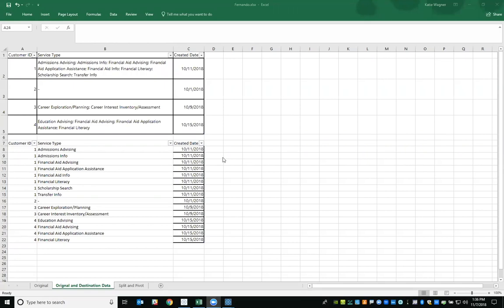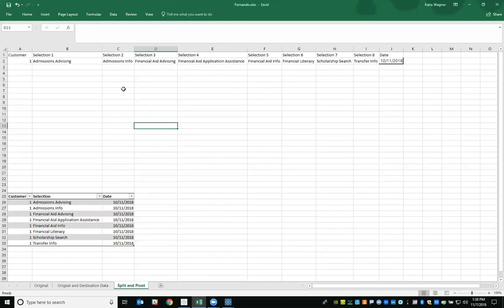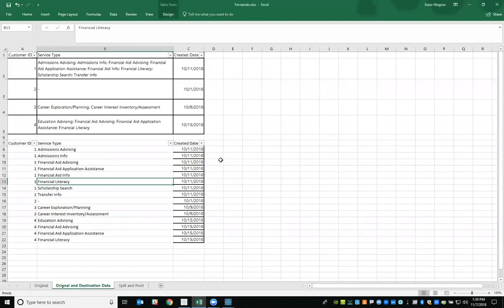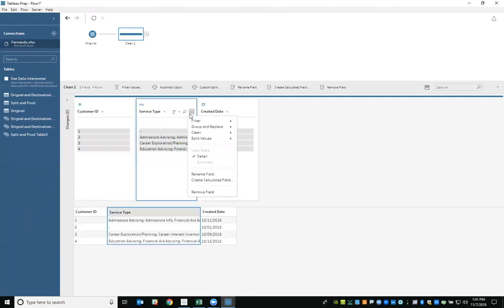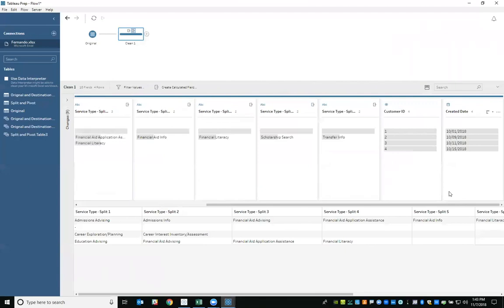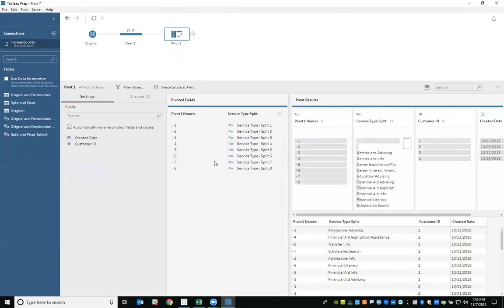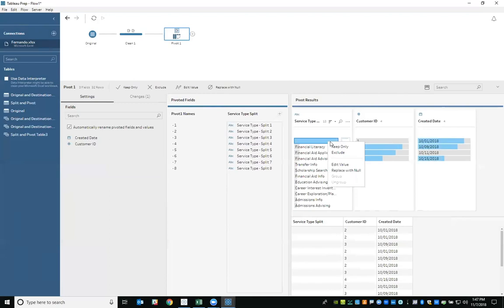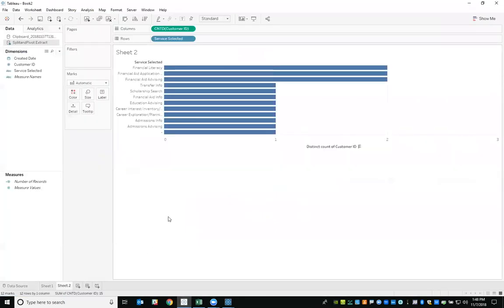Tableau Prep: Split and Pivot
Katie Wagner, InterWorks Training Lead, walks through the process of splitting and pivoting data in Tableau Prep in order to undo column concatenation. Watch as she restructures the way data can be presented.